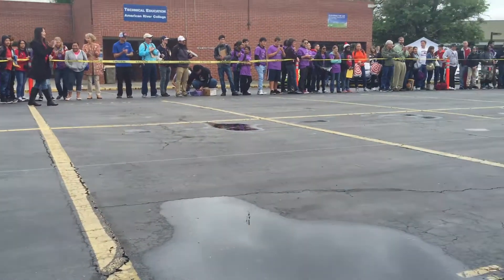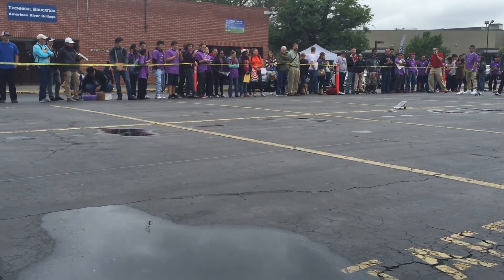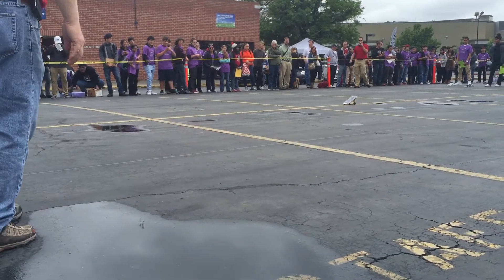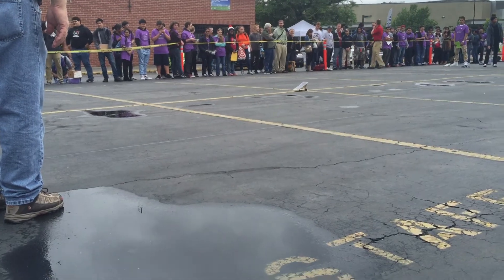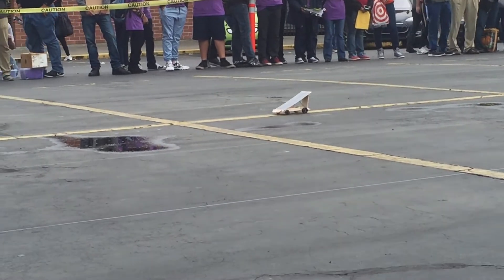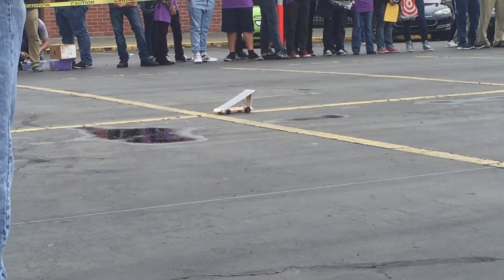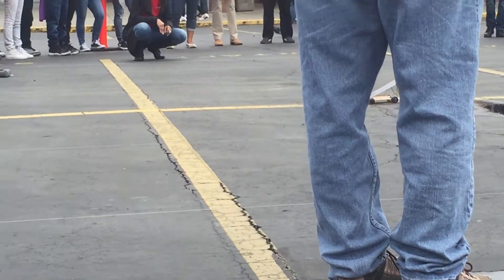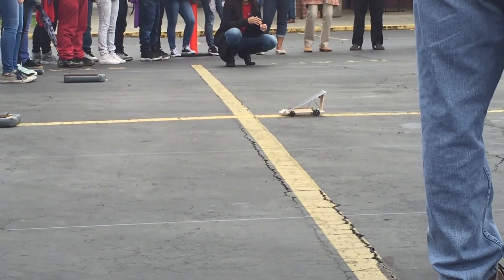SMUD Solar Car Race May 6, 2016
The Sacramento Municipal Utility District (SMUD) hosted its twelfth annual solar car race for local high school students, at American River College on Friday.
The event is a partnership between SMUD, ARC and the Solar Schoolhouse Project that focuses on education pieces centered around the science, technology, engineering and mathematics (STEM) fields.
(Video by Jordan Schauberger)